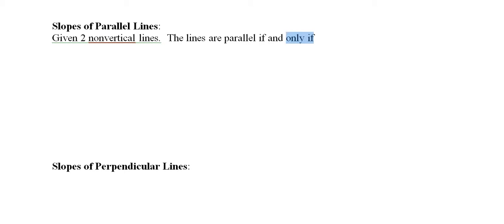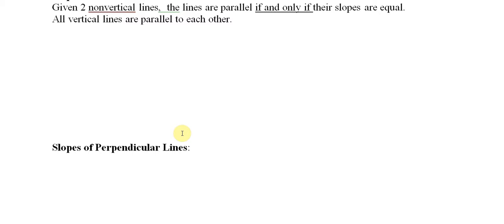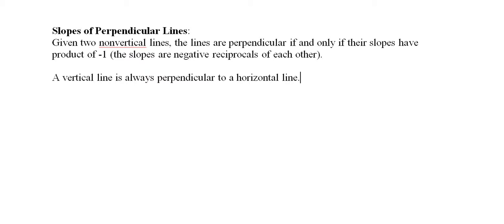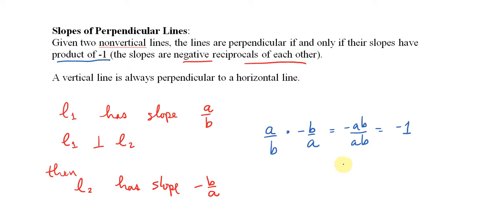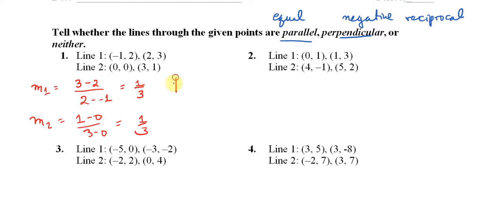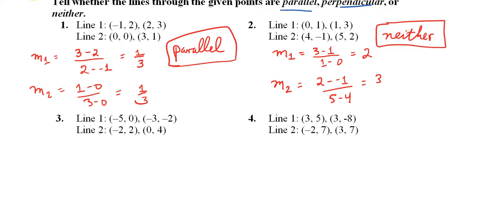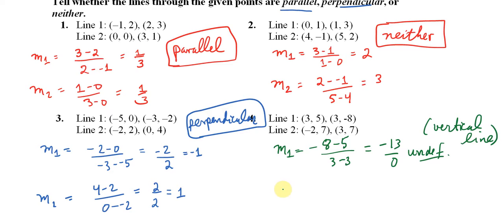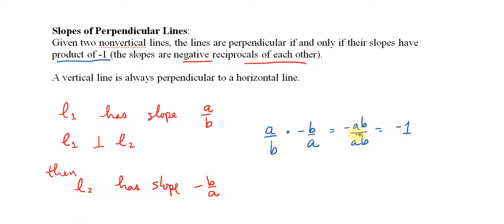Slopes of Parallel and Perpendicular Lines